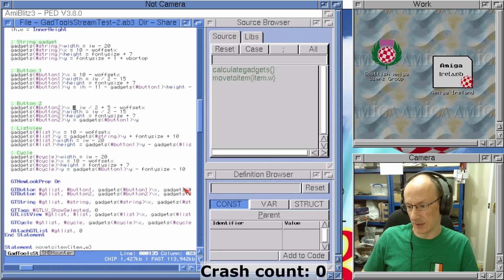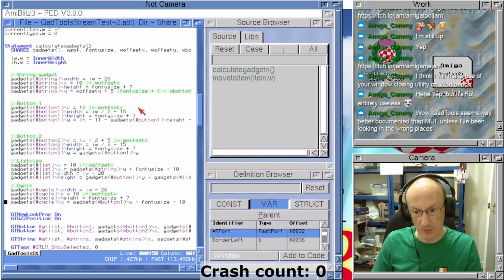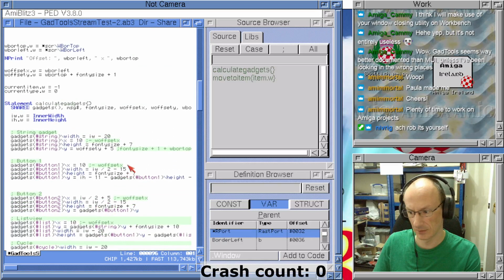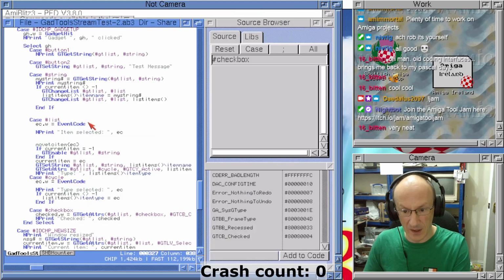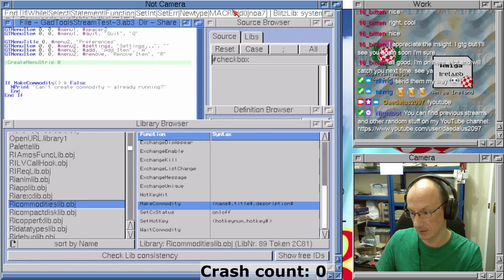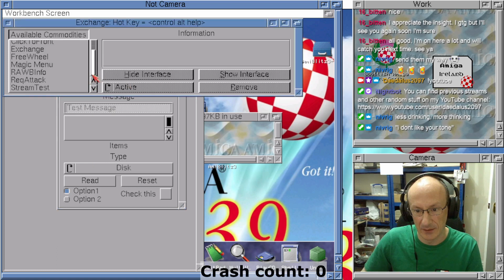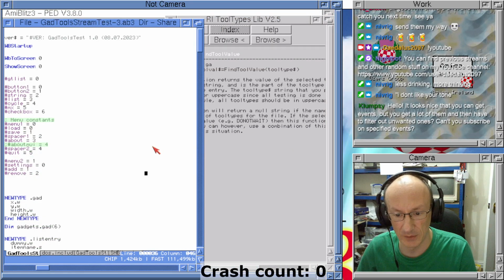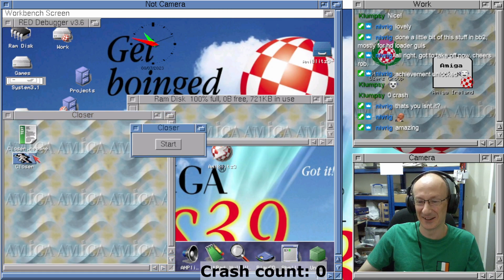Part 3: Amiga Blitz Basic tutorial stream looking at making a GadTools GUI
More work on GadTools, including MX and Checkbox gadgets, and creating a commodity and dealing with tooltypes.